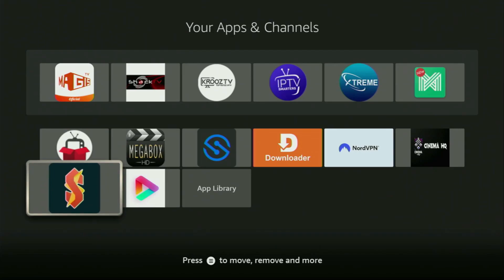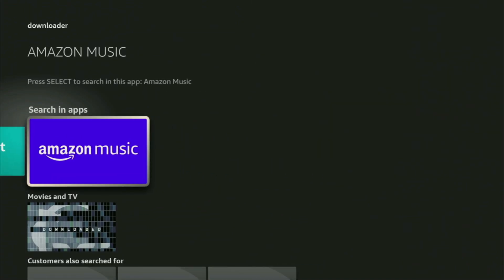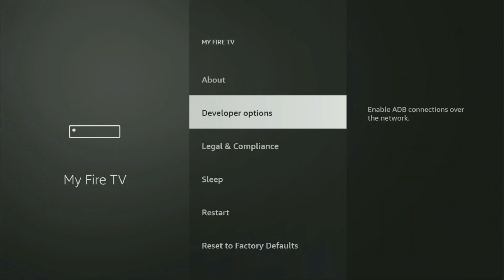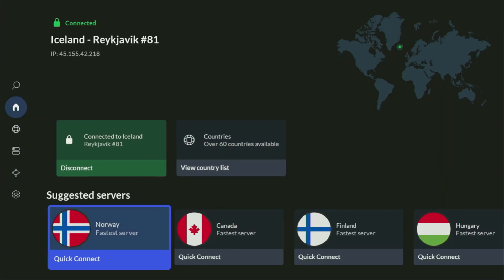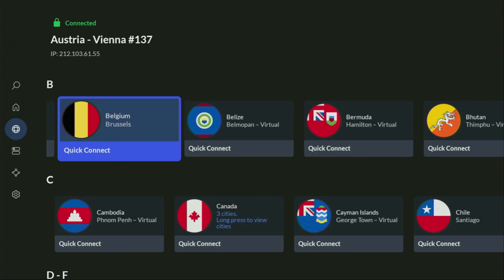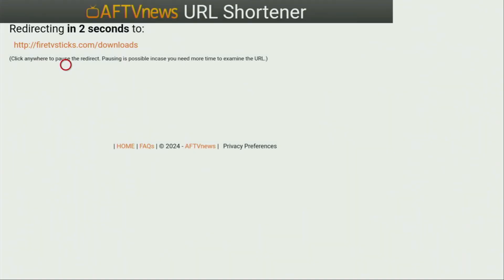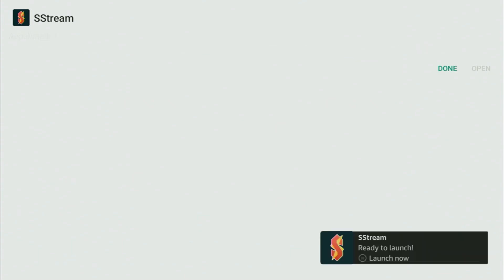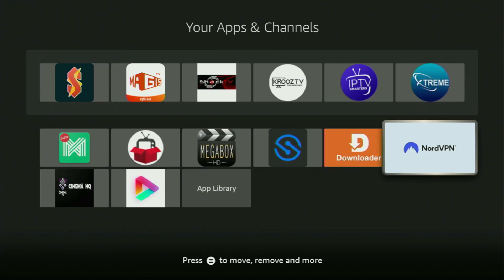Download SStream on Firestick (top movie app in 2025) - FULL GUIDE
Wondering how to get, download and install Sstream on a Firestick? In this video you'll learn an easy way to get and use Sstream on any Amazon Firestick device.